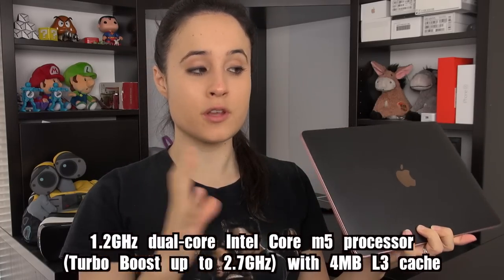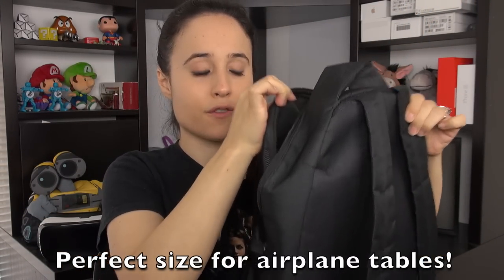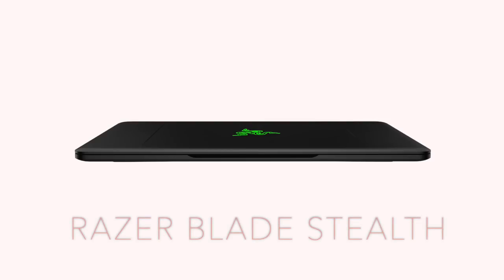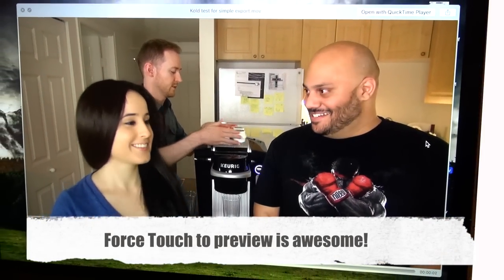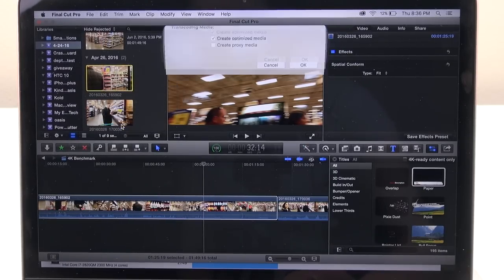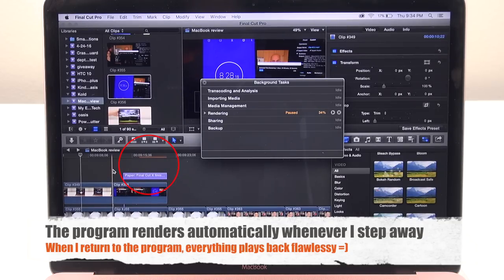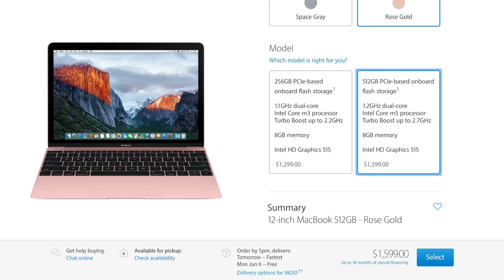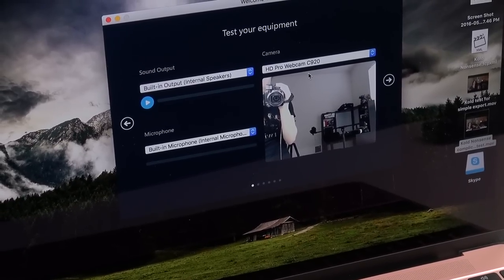Switched Entirely to 12 Inch MacBook!? || Review (2016 Model)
*Thank you dbrand for making this video possible. This video contains a paid product placement but ALL thoughts and opinions are my own!* Entire video edited on this MacBook! Switched from my MacBook Pro to the tiny Core M5 MacBook 12 inch (2016 Skylake model)! LOVE the Rose Gold. I use it as my daily computer and for all of my videos lately! for the skin that I have!